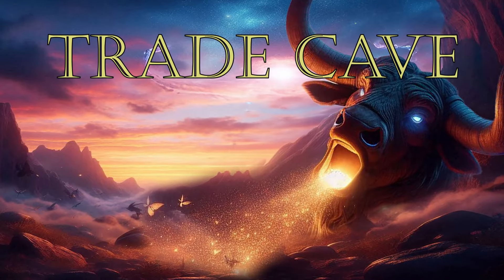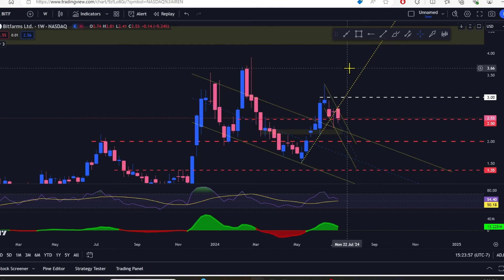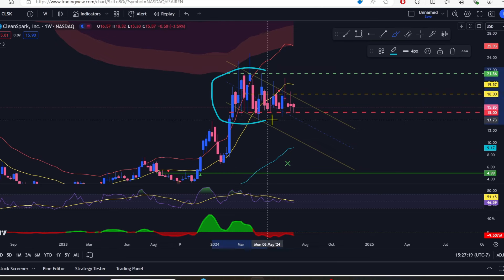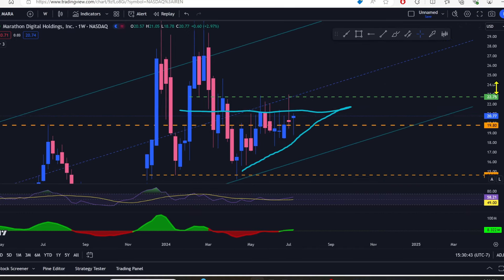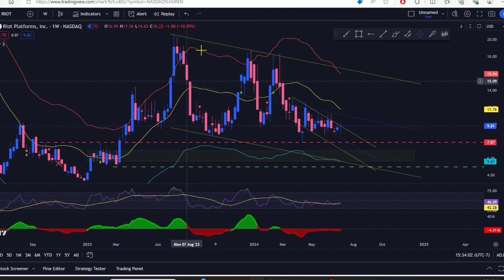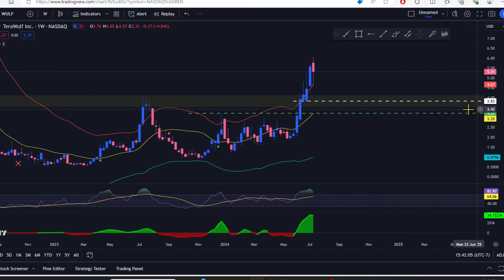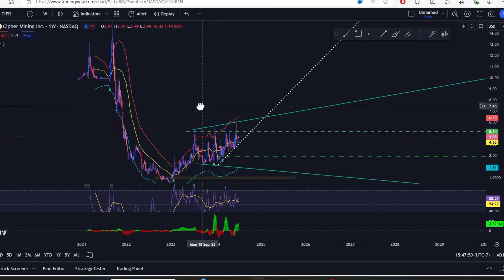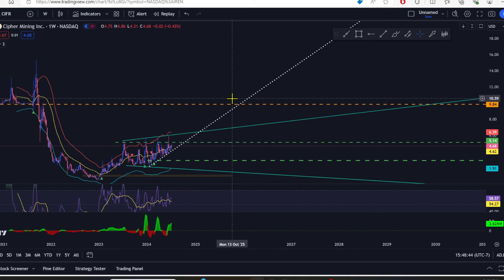WEEKLY CLOSES: CLSK, BITF, BTBT, RIOT, MARA, IREN, CIFR, CORZ, WULF, HUT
Check out the Trade Cave Store on Etsy and get the latest TC gear!

Let's dive into the weekly closes on our favorite BTC miners!! BTC crashed, let's see how it has affected our favorite tickers!

Timestamp:
0:00 Intro
0:16 IREN
1:43 BITF
3:33 BTBT
6:00 CLSK
8:54 MARA
11:52 RIOT
14:06 CORZ
15:30 WULF
17:25 HUT
21:12 CIFR